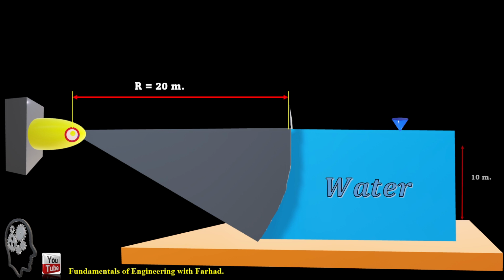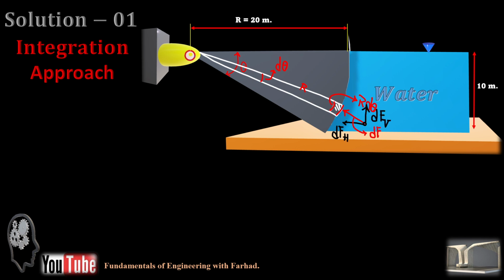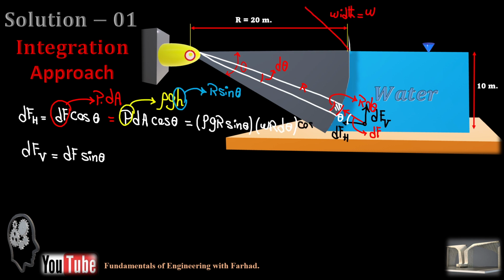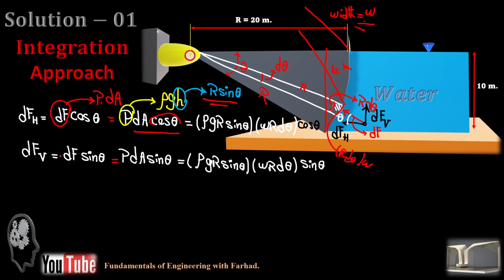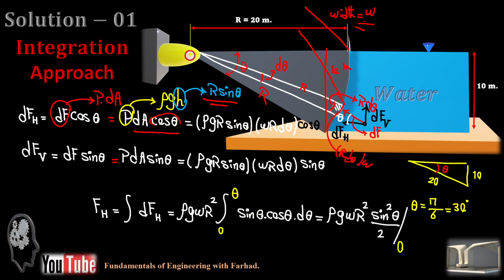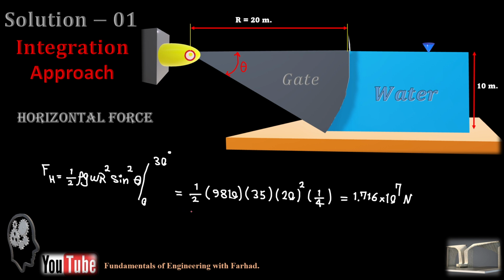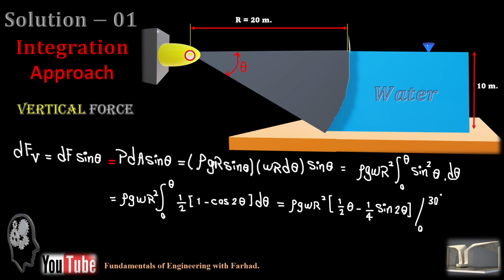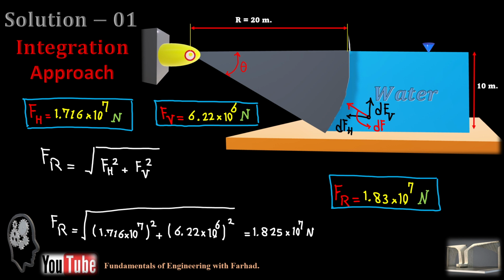60_Resultant Force to the Gate [Integration Solution]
Fluid Mechanics
CH_02